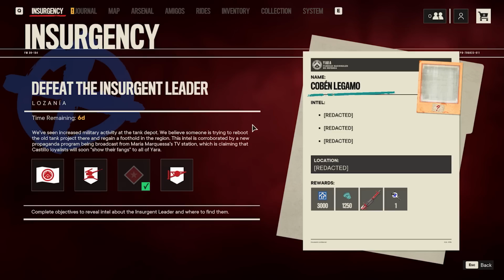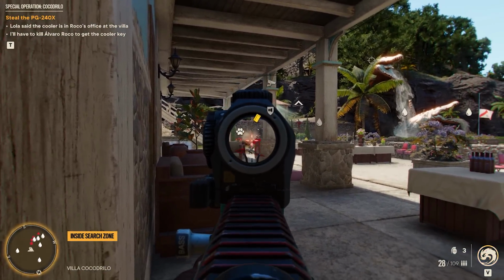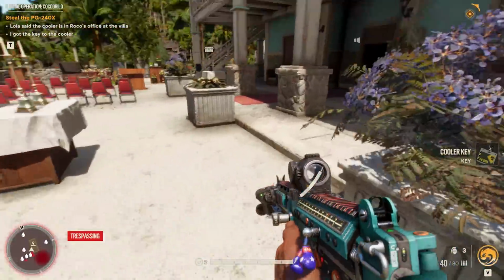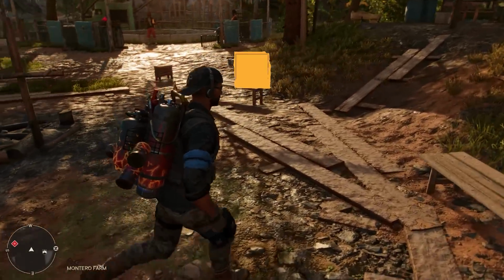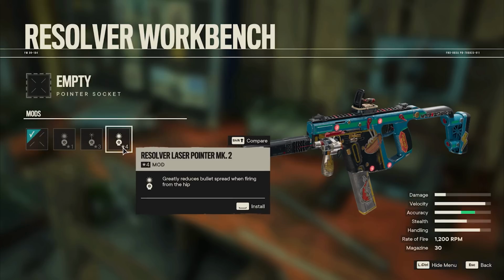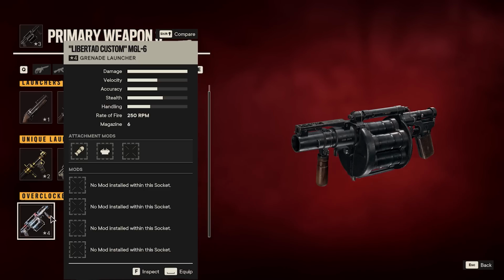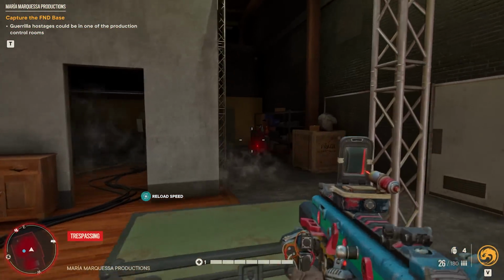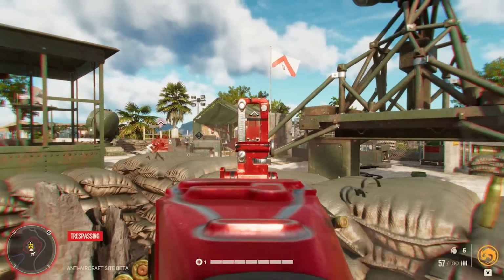Far Cry 6 Just Got The Best NEW Weapon! Brand New Far Cry 6 LIMITED Time Weapons & Free Items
Timestamps
Intro - 00:00
Insurgency Weekly Reset - 00:26
New Spec Ops Map - 00:58
New Black Market Weapons & Items - 03:06
Yarapunk Side Piece Best Loadout - 04:26
Libertad Custom MGL-6 - 05:24
Winning the La Americana LMG - 06:33
Outro - 08:29